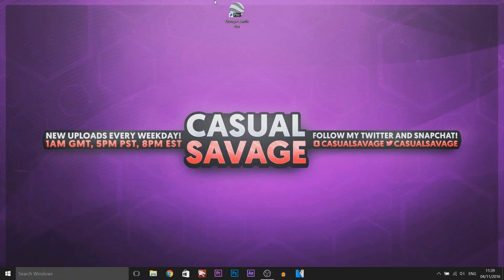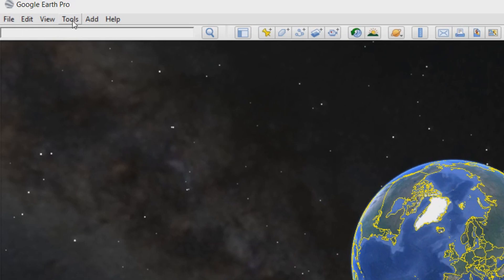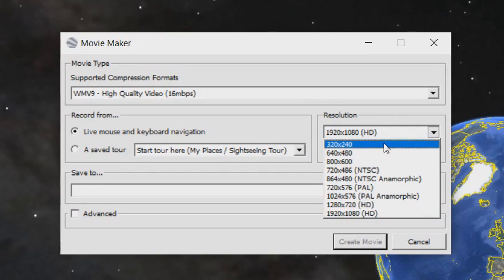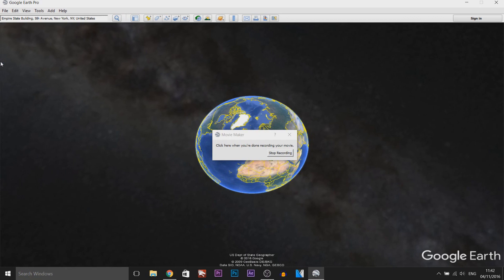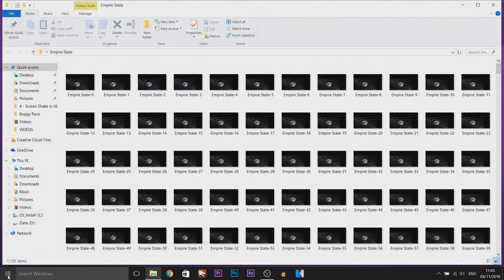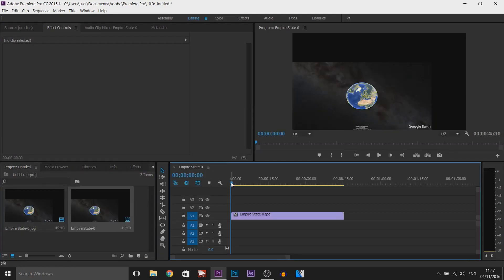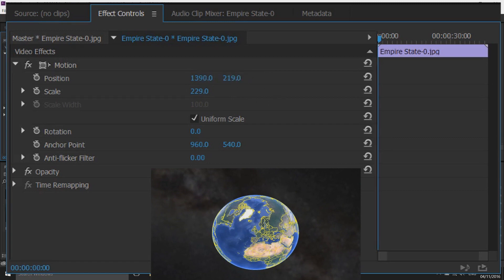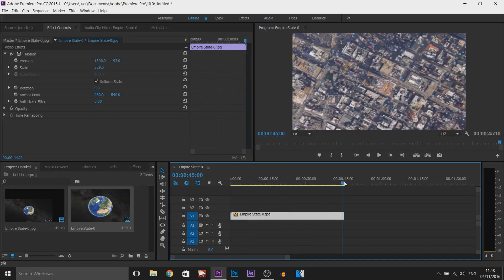How To: Create Earth Zoom in Adobe Premiere Pro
How To: Create Earth Zoom in Adobe Premiere Pro! In this video I will be showing you how to create a Earth Zoom In effect in Premiere Pro. As you will  see it is very easy to do, to make the effect look better you can add a shake effect and some blur on the edges.